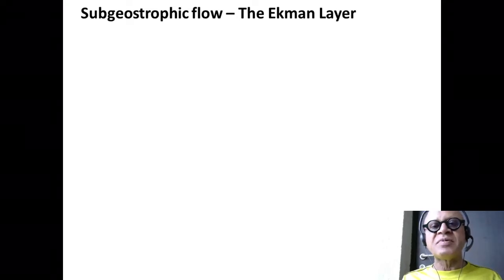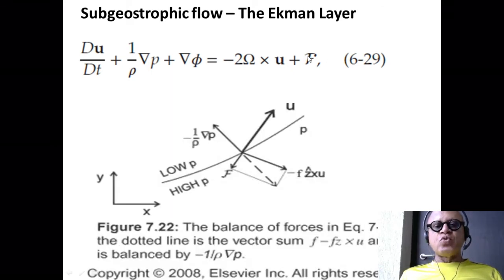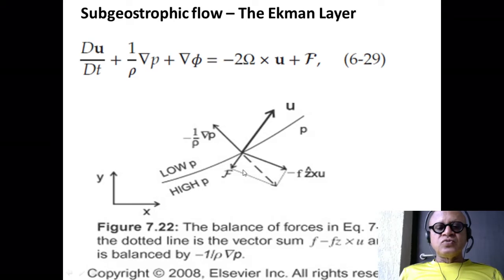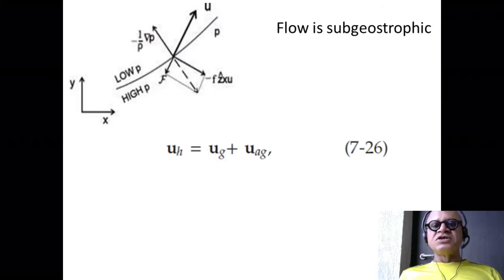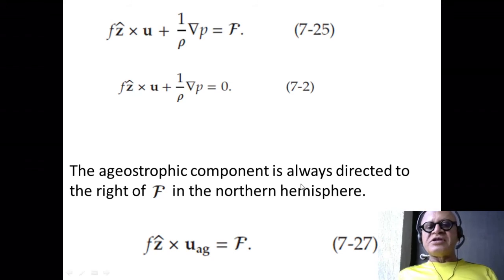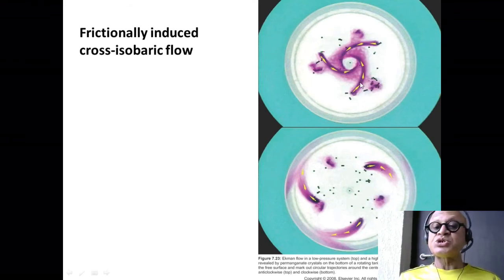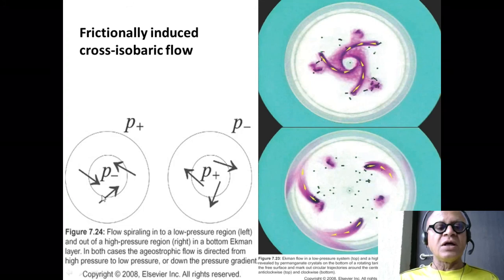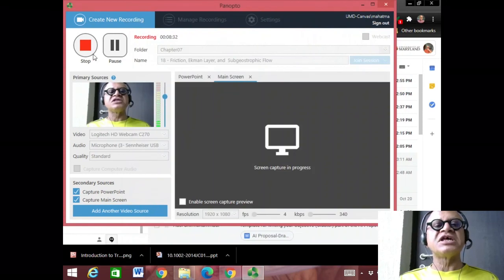19 Friction Ekman Layer and Subgeostrophic Flow